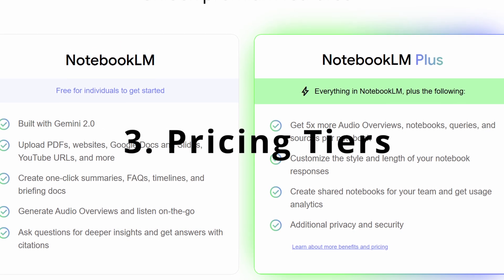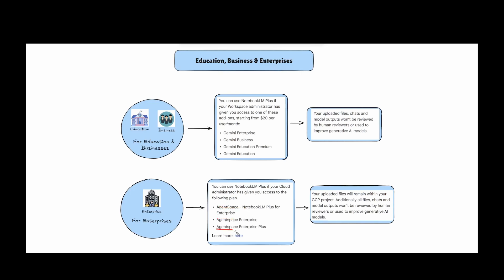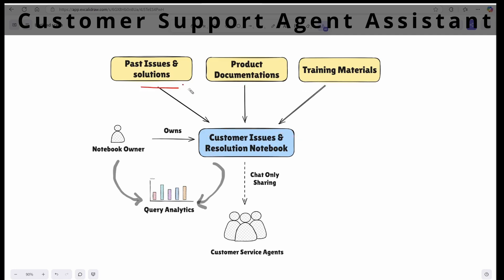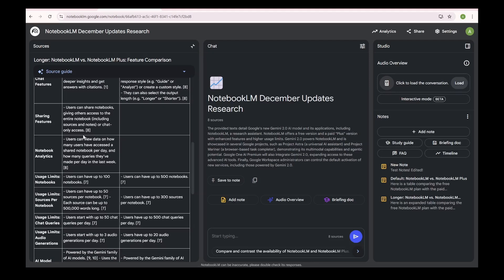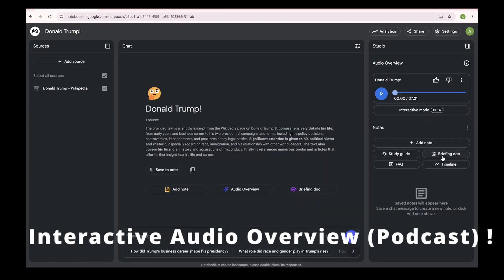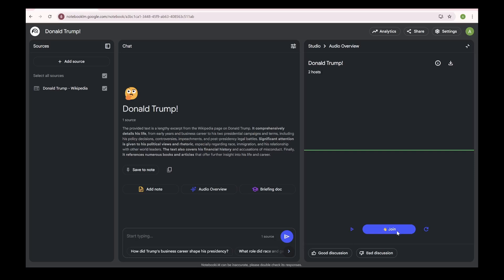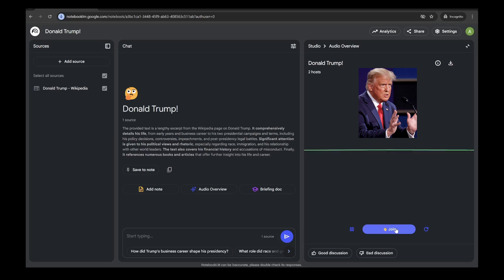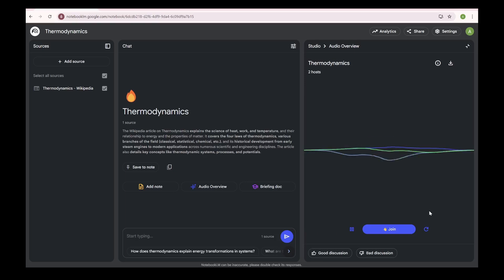NotebookLM Plus Vs NotebookLM - Features, Pricing and Limitations Explained!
NotebookLM Tutorial and use cases for Content Creation and Customer support!

Chapters:
0:00 Intro
1:19 NotebookLM December 24 Updates
1:51 Using NotebookLM for research
03:11 User Interface Tutorial
04:24 Model Tutorial
06:10 Pricing Tiers
07:06 NotebookLM Vs NotebookLM Plus
09:17 Interactive Audio